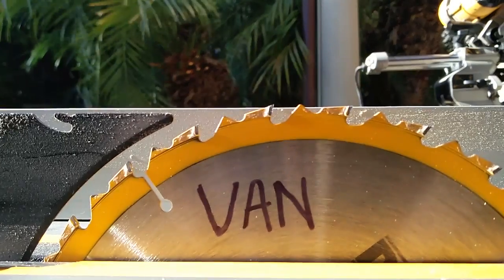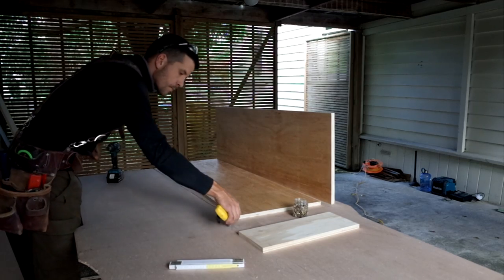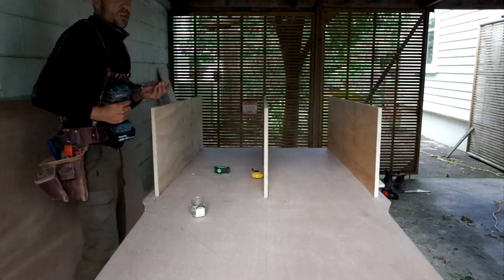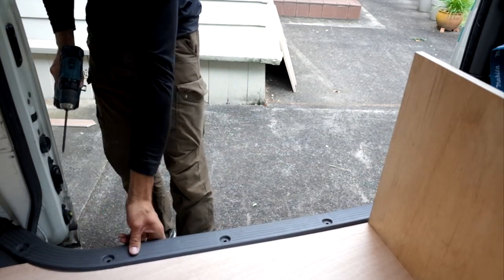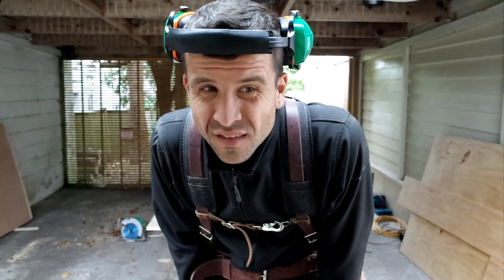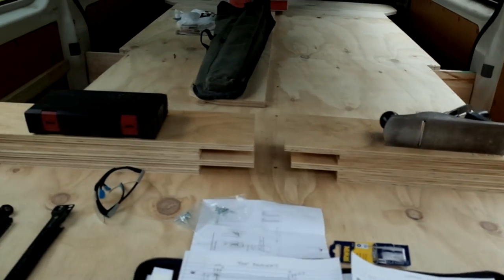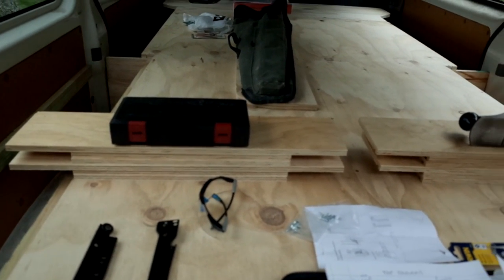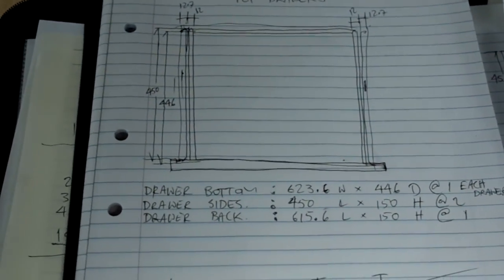Fitting Out the Van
Building a Van platform with storage below